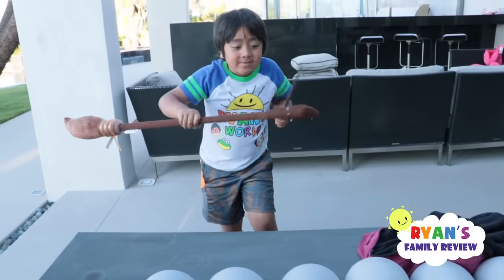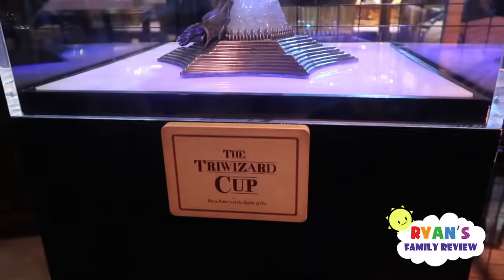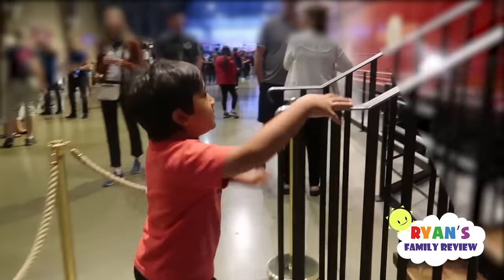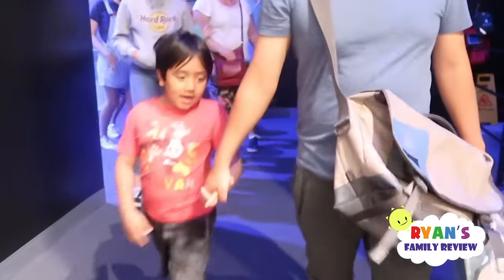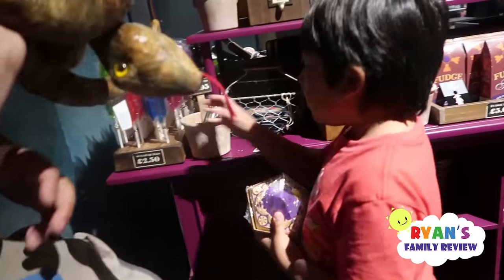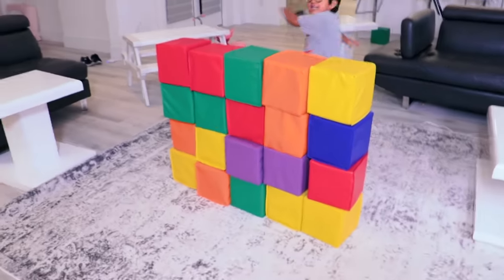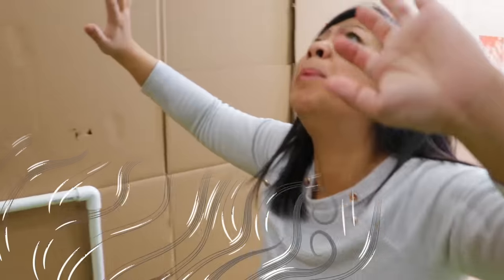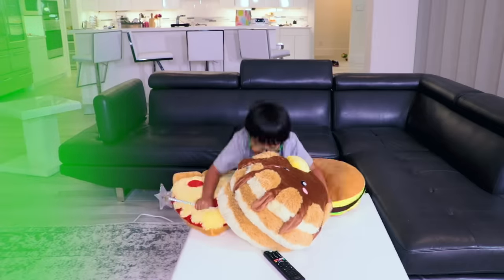Ryan and Daddy have a fun day at the Museum!!!!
Ryan and Daddy have a fun day at the Museum of illusion! Fun kids places like the 3D trick art and pretends play video with Ryan's World!!